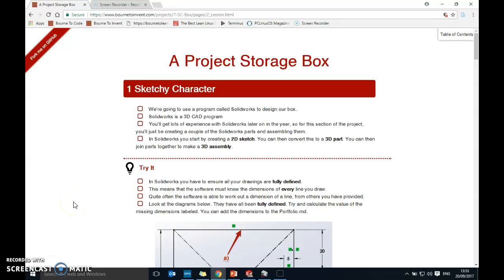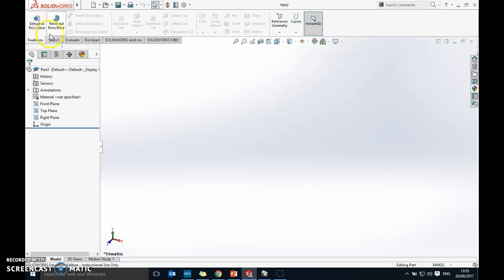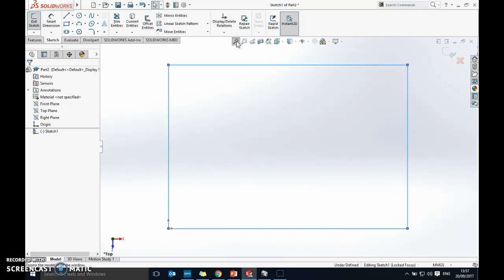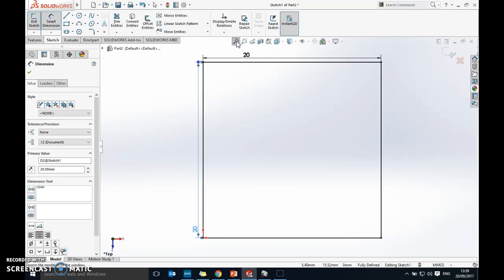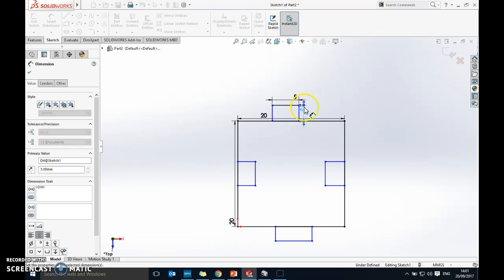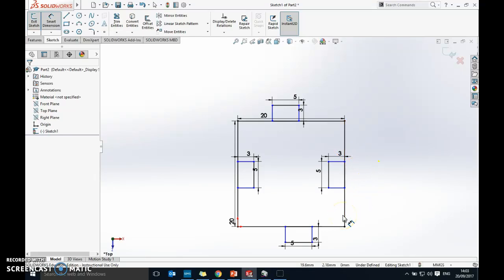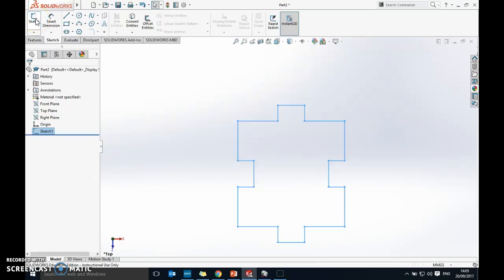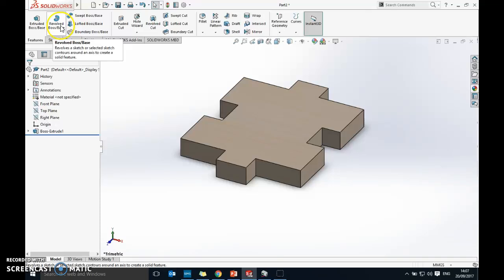7 DE Solidworks Basics 1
Help for week 2 of storage box topic